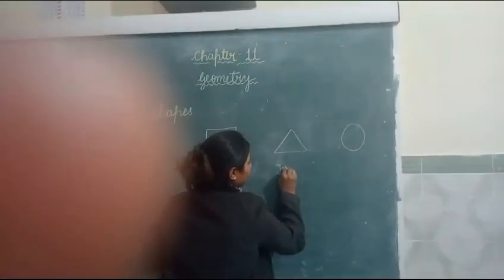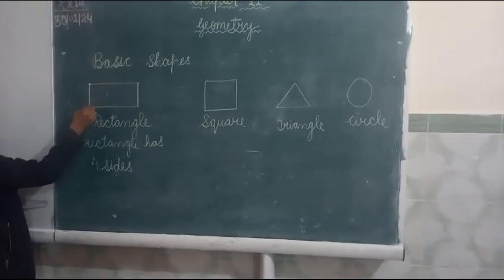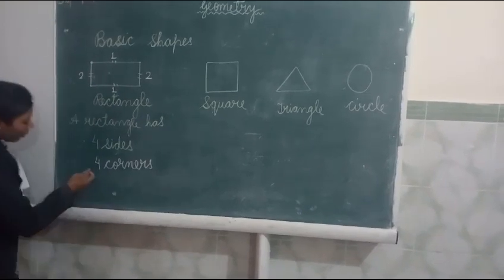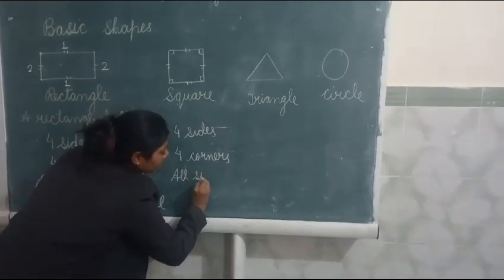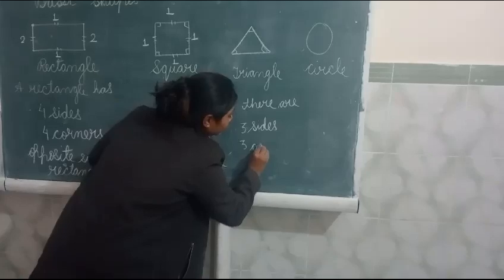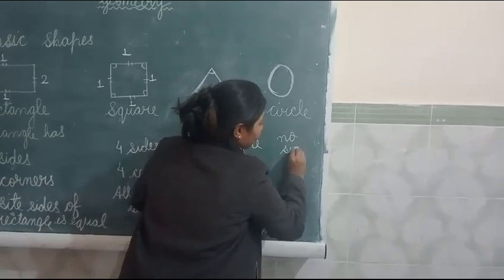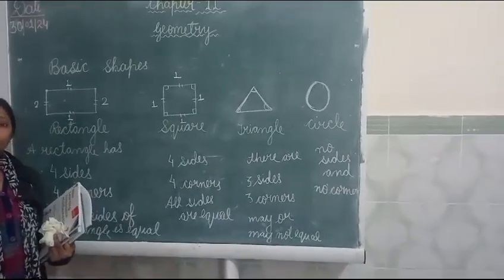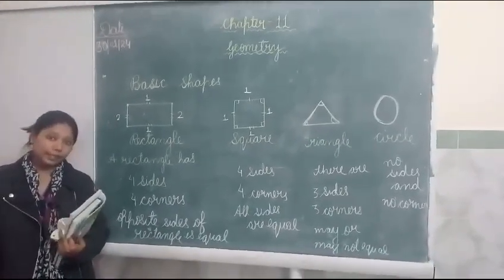Maths Chapter 11 Geometry explanation PART -2